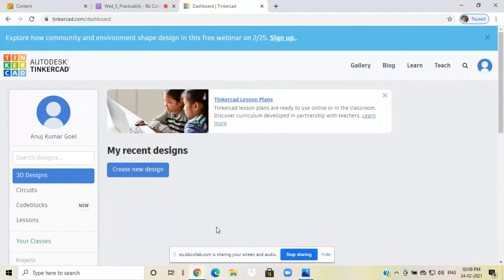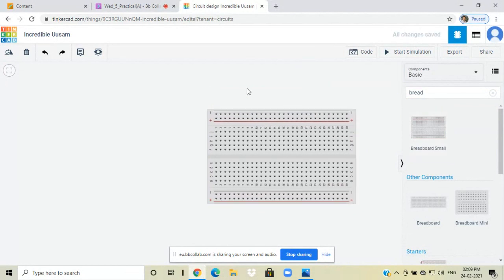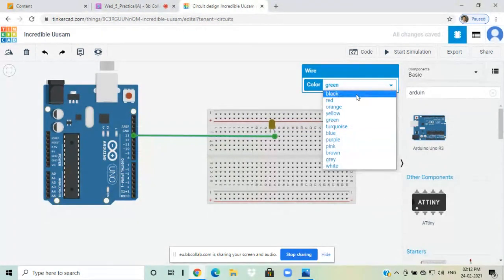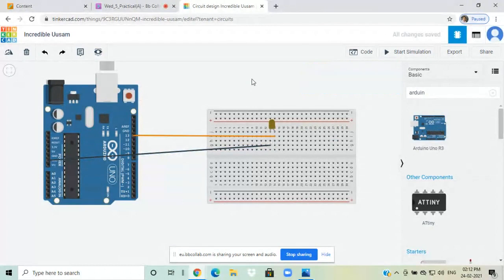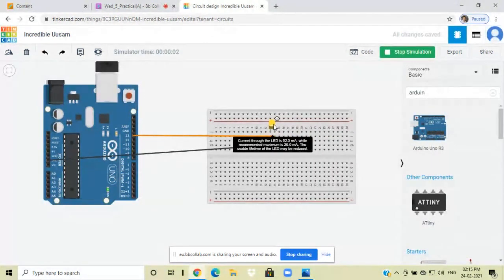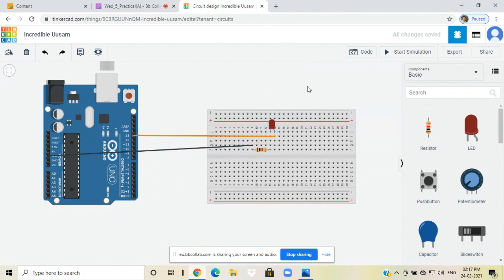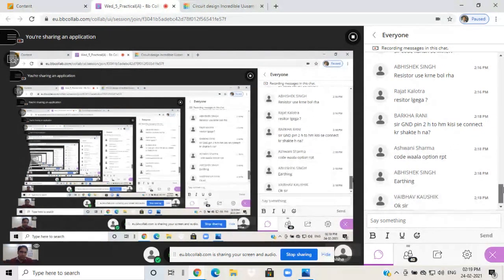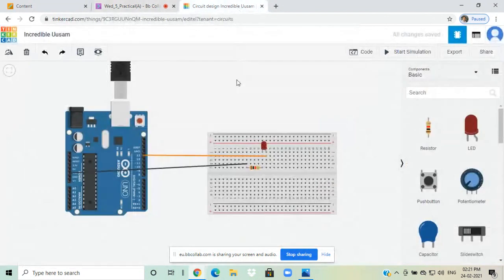Light Blink Project on Tinkercad with Arduino. (Simulation)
Use of arduino to make Light Blink project. It uses tinkercad platform.